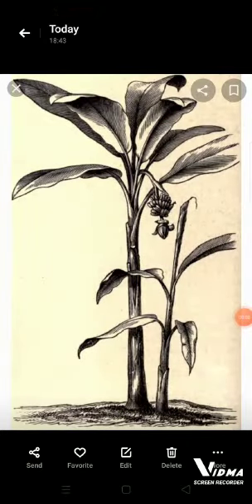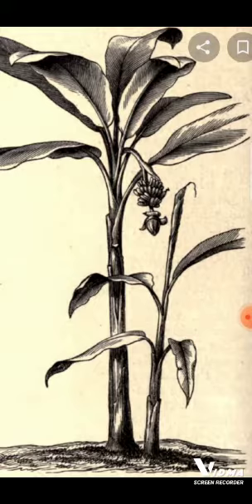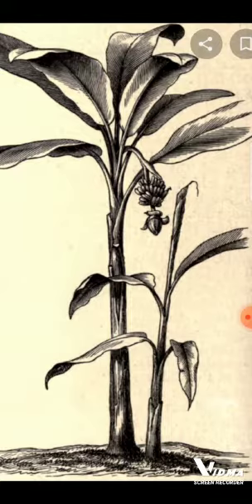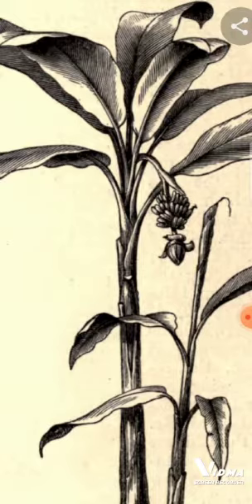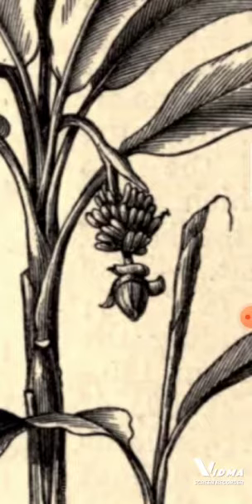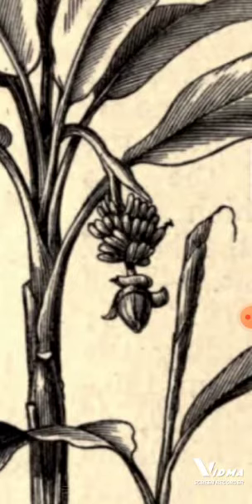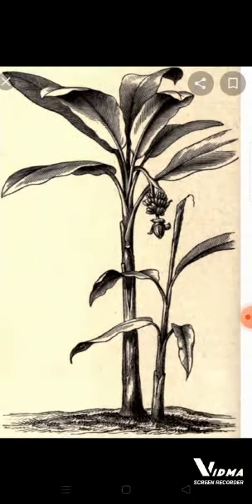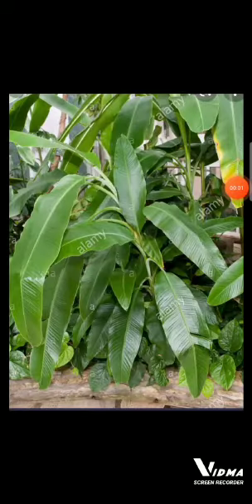Manila hemp (ABACA )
for more facts follow agri_bubbles at insta